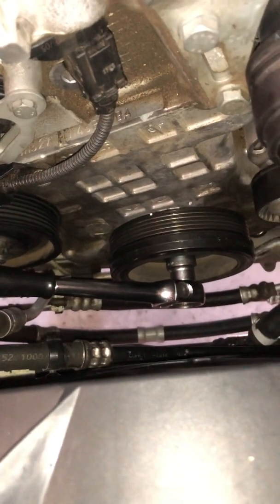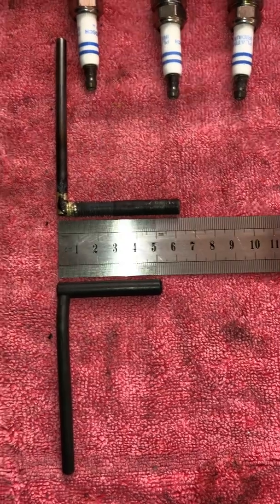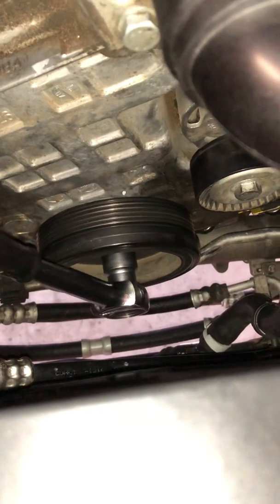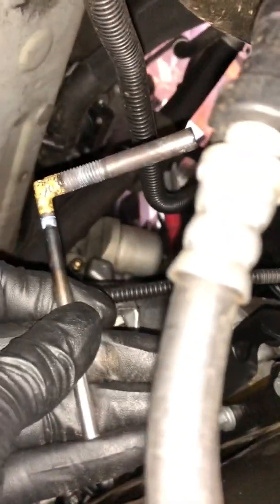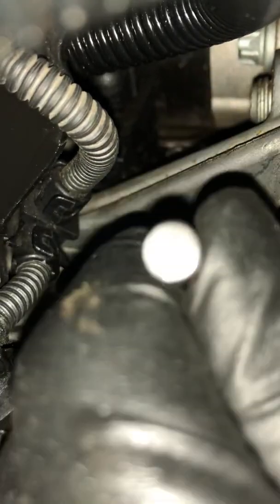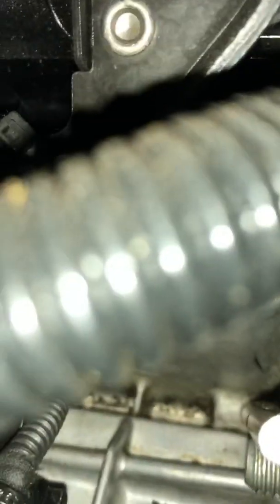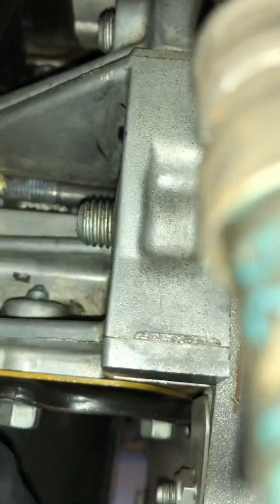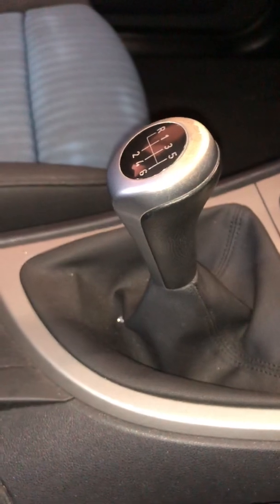HCB B1156 Flywheel Locking Tool too short for BMW N46 engine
I’ve had great results using HCB’s excellent engine timing adjustment and valve spring compressing tools with my BMW 120i and its N46 engine. The tool sets I used are the B1156 Petrol Timing Tool Set, the C1156 Camshaft Carrier Bracket Removal / Installation Kit and the C1376 Universal Valve Spring Removal / Installer Kit. I’ve finished a valve stem seal replacement job and the engine is running very smoothly, with the timing nicely adjusted. I bought the tool sets from Ozwide Tools in Thomastown, a suburb of Melbourne, Australia. Excellent service from Ozwide - highly recommended.

The only problem, demonstrated in this video, is that the flywheel locking tool provided in the B1156 tool set is too short to reach the locking hole in the flywheel with my manual transmission car. I made my own tool, with a 10mm longer shaft than the HCB version. As you can see, it does lock the flywheel.

Don’t be tempted to reverse the HCB tool and use the handle to lock the flywheel. The locking shaft of the tool is 8mm in cross section, while the handle is only 6mm cross section. The handle will slop around in the borehole of the engine block and in the flywheel hole, leading to incorrect setting of engine timing.

I’ve made this video to demonstrate the problem to HCB. I’m in touch with them to see if we can get this problem resolved. I’ve heard anecdotally that the HCB tool, with its 45mm of free shaft length, is effective in locking the flywheel with automatic transmission variants of BMW 1 series cars with N46 engines. Can anyone confirm this?